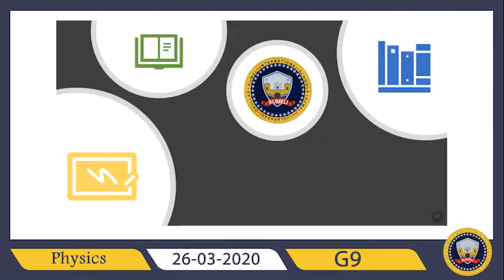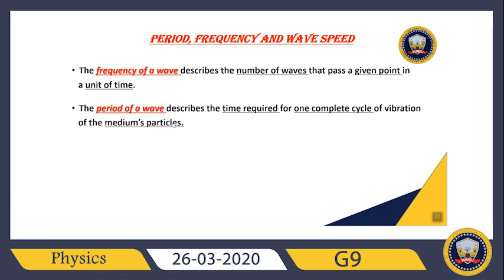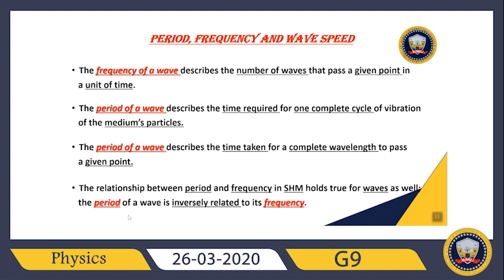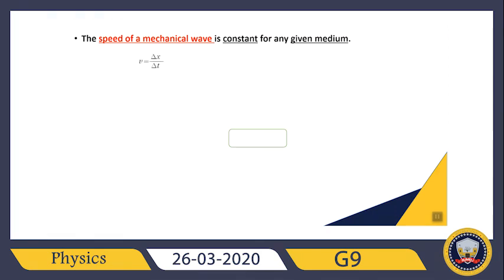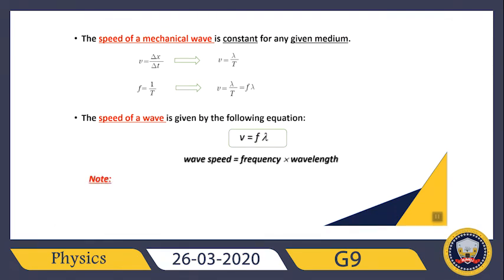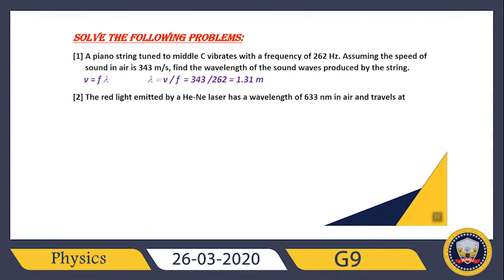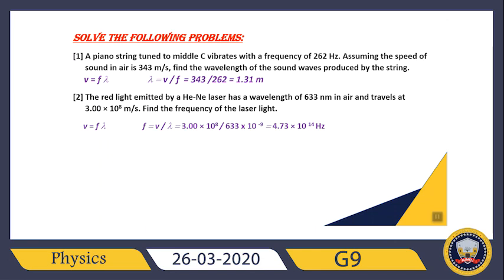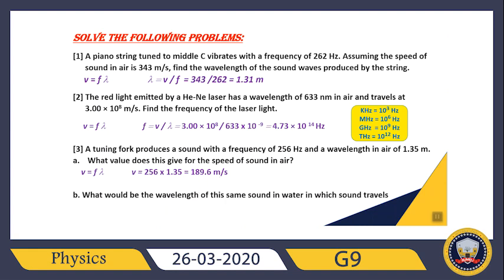Physics G9 A